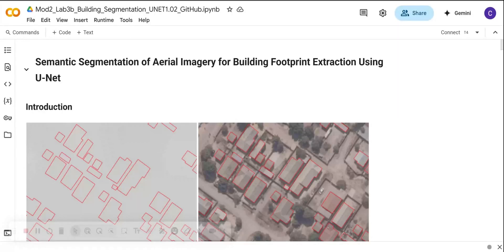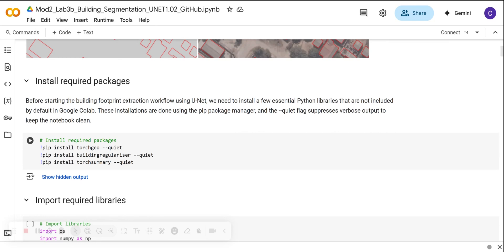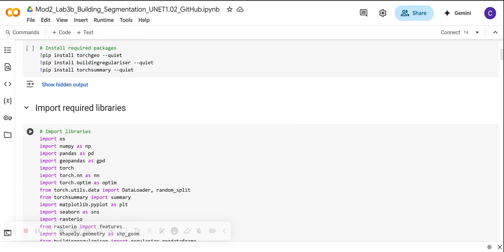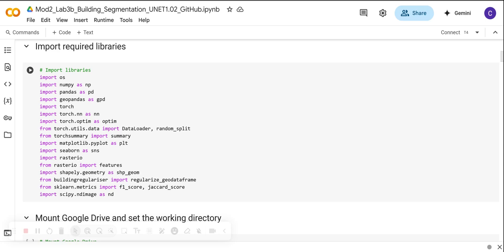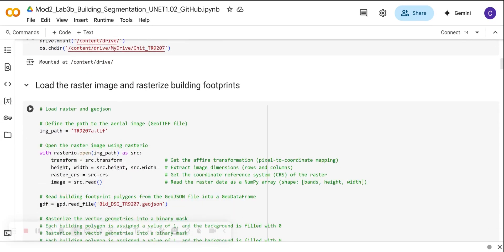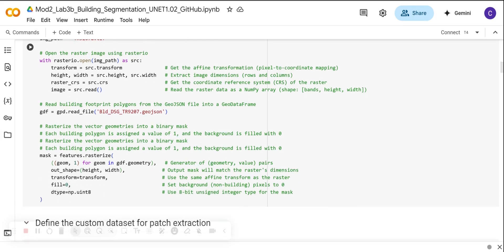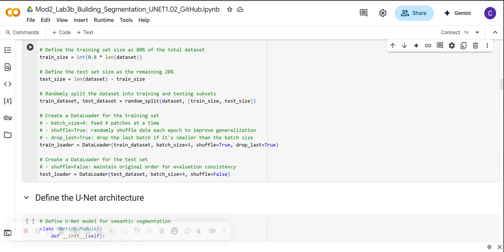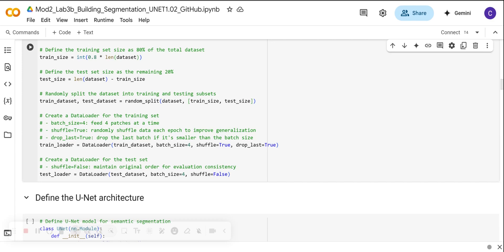TorchGeo + U-Net for Building Footprints: Step-by-Step Deep Learning Tutorial (Part 1) - Lab 3b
Summary

In Lab 3b, Part 1, we walk you through preparing your geospatial dataset for semantic segmentation of building footprints using U-Net and TorchGeo in Google Colab.

After manually digitizing training polygons in QGIS (Lab 3a), we now focus on:
✅ Loading aerial imagery and polygon data
✅ Rasterizing vector building footprints into binary masks
✅ Extracting 256×256 patches with a custom PyTorch Dataset
✅ Creating data loaders for U-Net training
✅ Installing essential packages like TorchGeo, Rasterio, GeoPandas, and torchsummary

We also explain how TorchGeo simplifies deep learning workflows with geospatial data and how buildingregulariser enhances the quality of predicted building footprints.

Note: Aerial imagery used is licensed and available to premium members.
Don't forget to switch your Colab runtime to GPU for faster training!

1. Access GitHub code

2. Access GeoAI Courses at Ai.Geolabs

3. Buy 'Explainable Machine Learning for Geospatial Data Analysis: A Data-Centric Approach' book